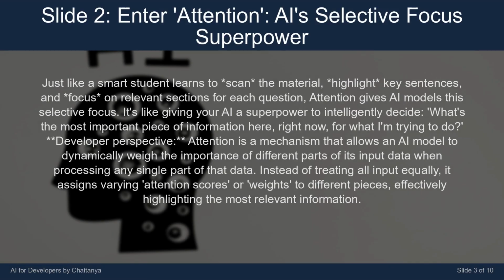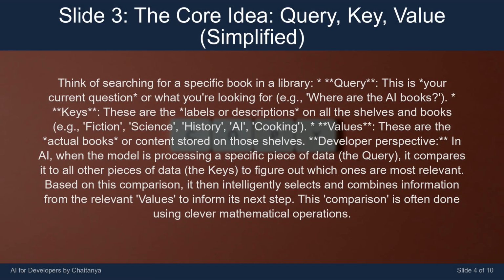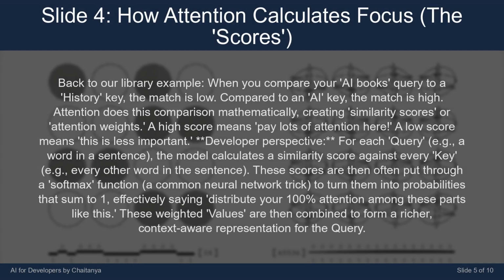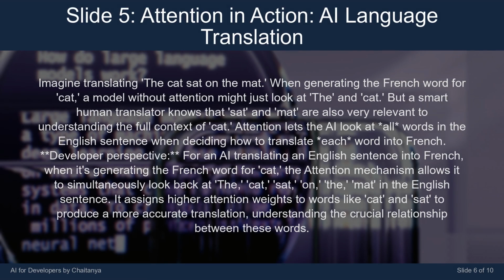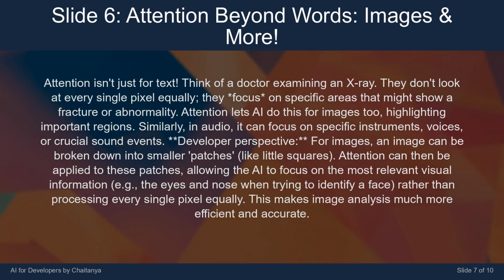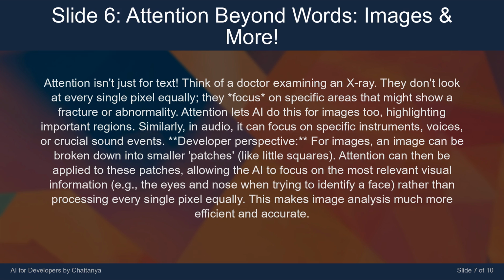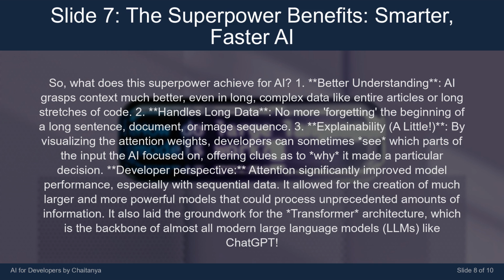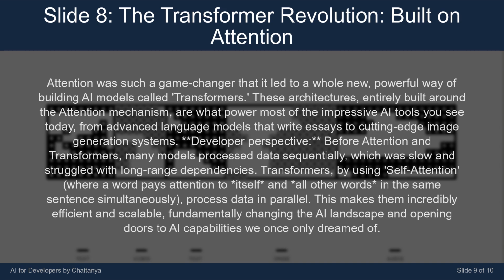The Attention Mechanism: AI's Selective Focus Superpower – How AI learns to pay attention to the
Today's Lesson: The Attention Mechanism: AI's Selective Focus Superpower – How AI learns to pay attention to the most important parts of data.